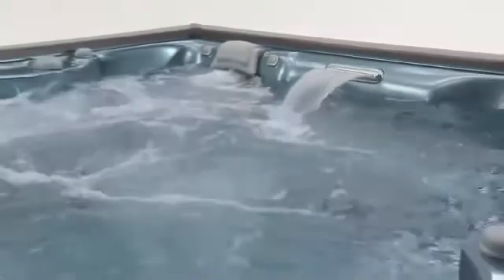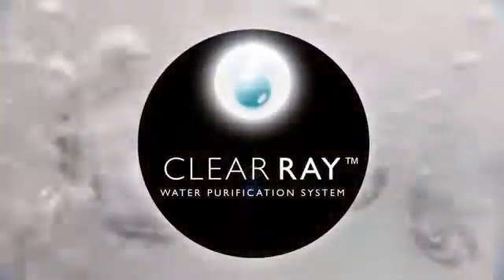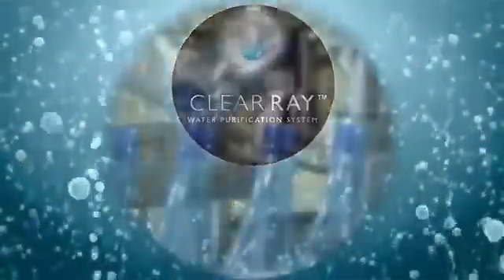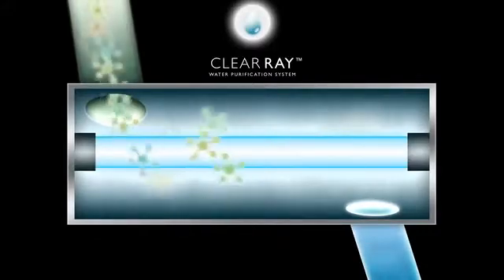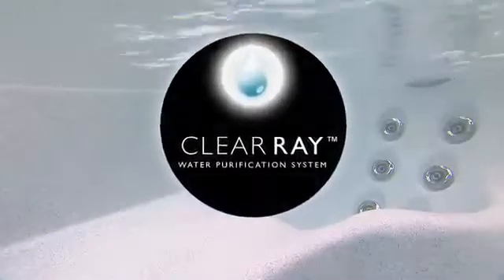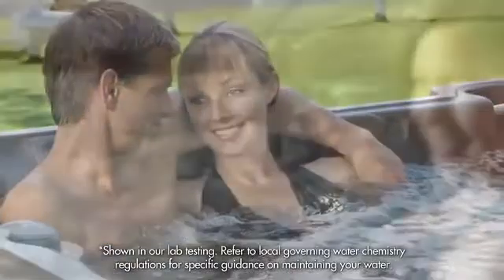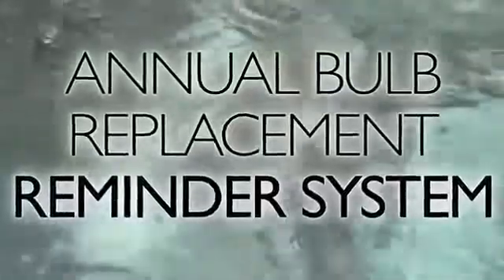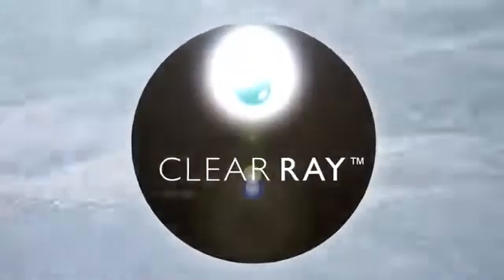CLEARRAY® Water Purification Sundance Spas The Hot Tub People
CLEARRAY Water Purification System is standard on all models. If you have an older hot tub but want the newest technology in the water purification category, you'll want to purchase the CLEARRAY aftermarket kit. Retrofittable to 2006 models, the CLEARRAY system uses UV-C technology to neutralize waterborne pathogens, rendering them useless. CLEARRAY will also reduce the amount of sanitizer you use in your hot tub, providing you with clean, fresh clear water. Use in conjunction with ProClear Mineral Cartridge for the cleanest, softest water possible. No more drying out, no more red-eye. Ask your dealer about installation and be on your way to clean, fresh, clear water.